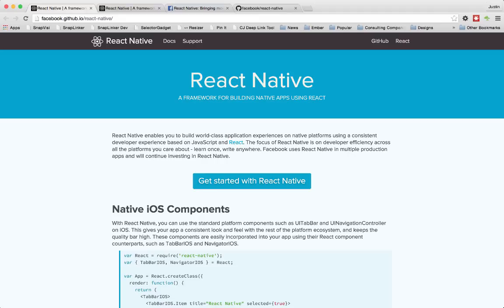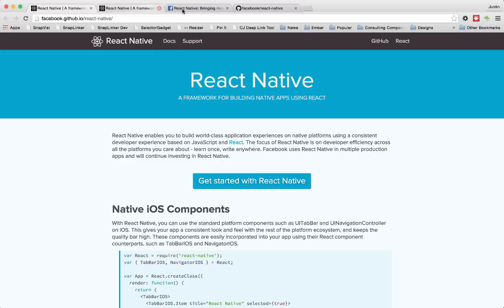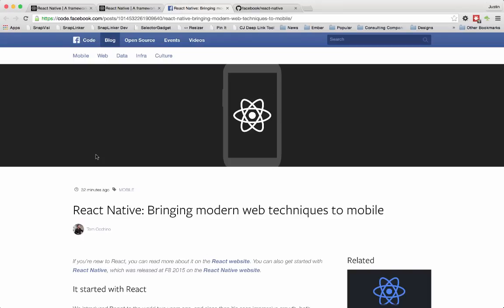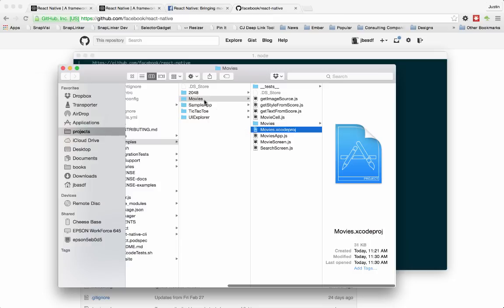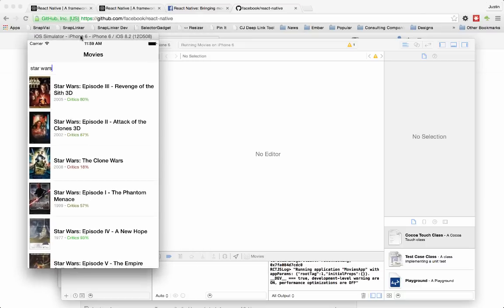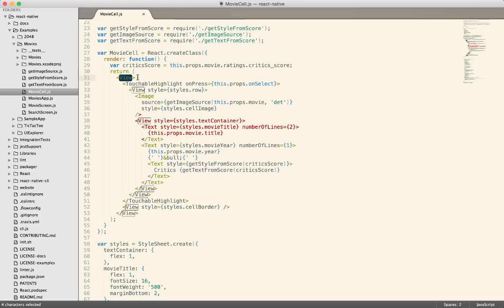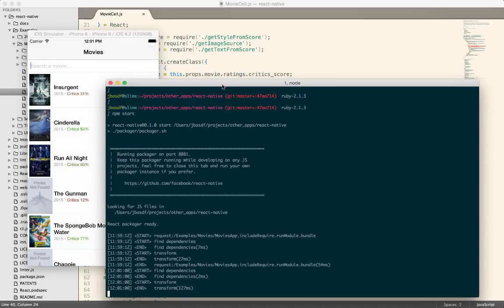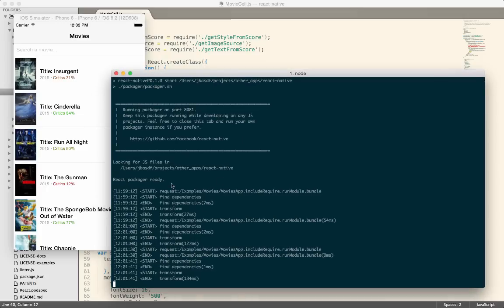React Ep. 15: React Native Demo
Playing around with the Movie example app inside of React Native.